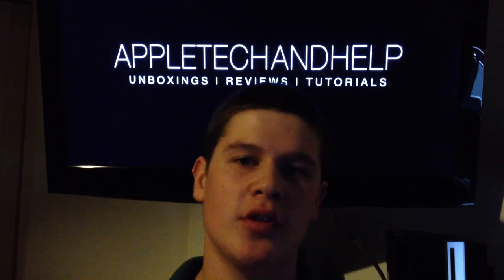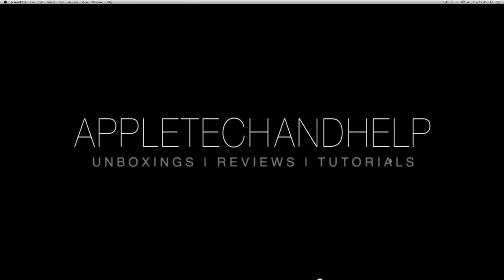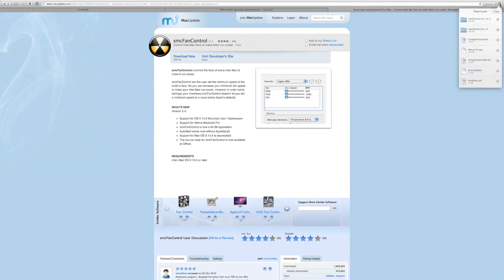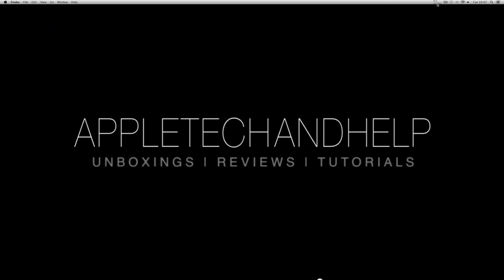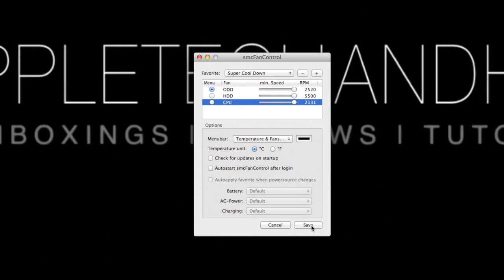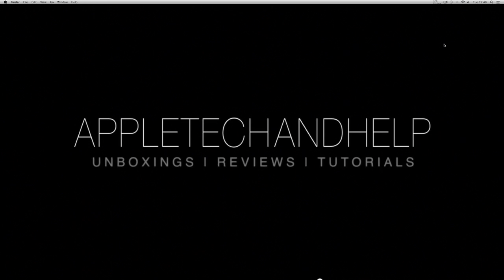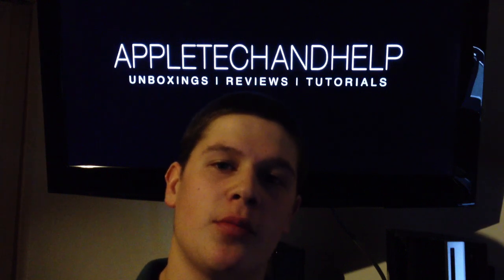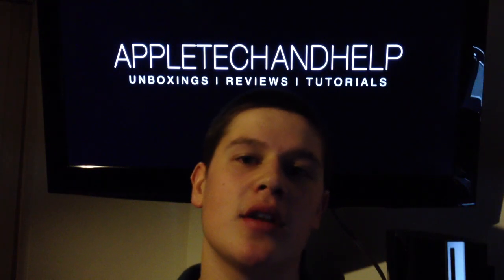How To Cool Down Your iMac - TUTORIAL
In This video i will show you how to cool down your iMac by using a program called "FanControl". I always have this problem when editing videos.